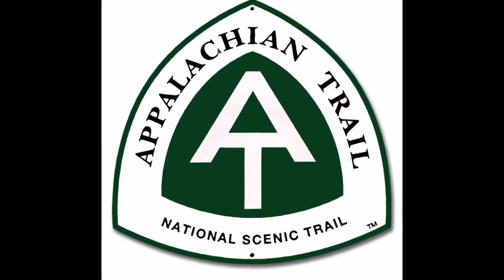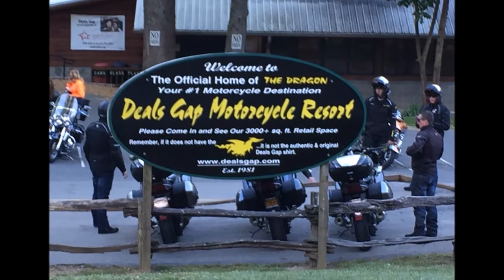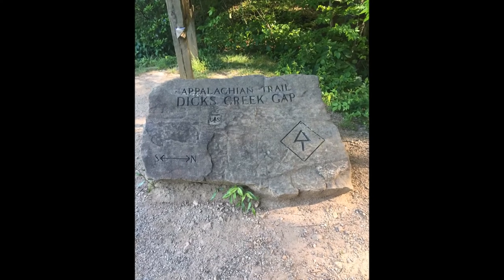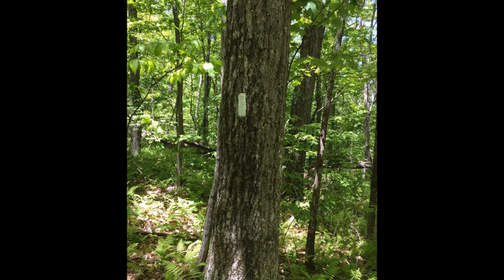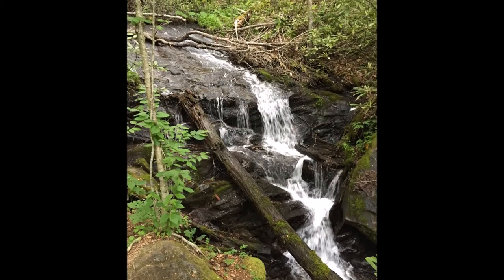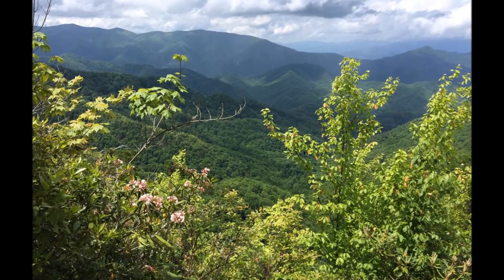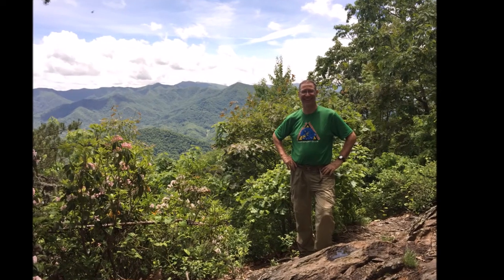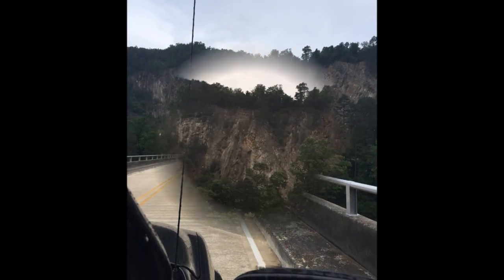AT Section Hike EP2 - Dicks Creek Gap, GA to Fontana Dam, NC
Mile Marker 69.2 to Mile Marker 166.3

Video of a Section Hike I took along the Appalachian Trail in May 2015...as I go Northbound (NOBO) on the AT.  This was my 1st Section Hike along the AT...it was my first ever overnight hike in the back country!